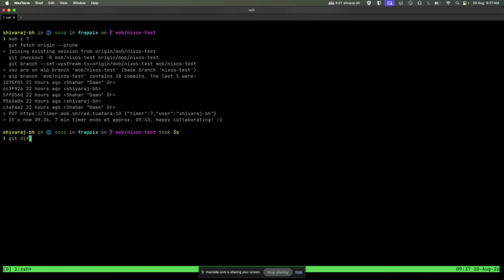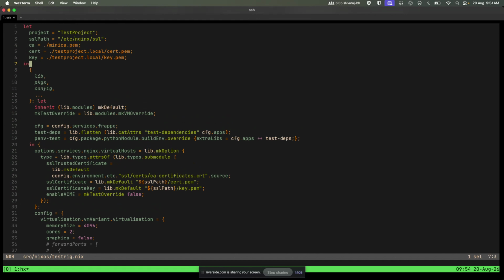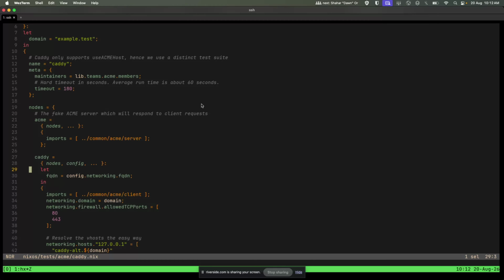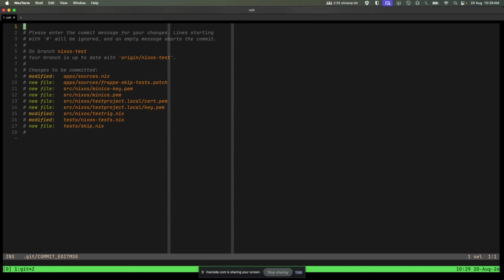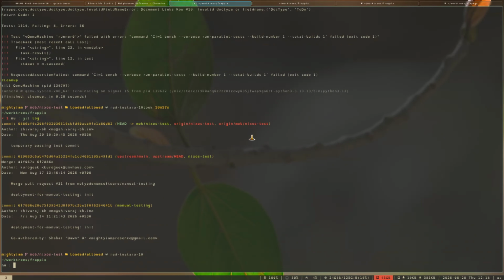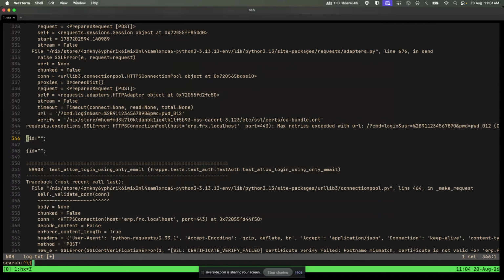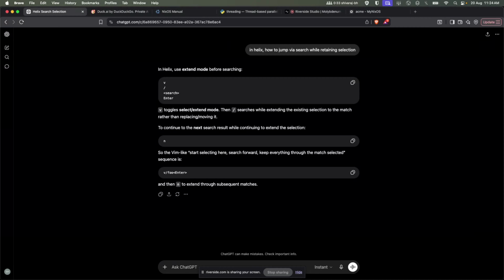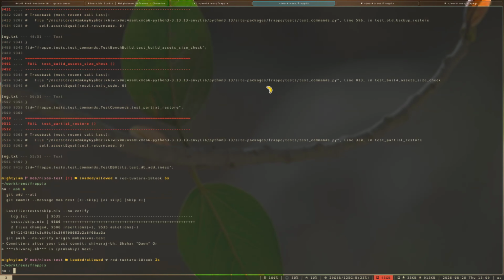frappix: planning certificates story in tests